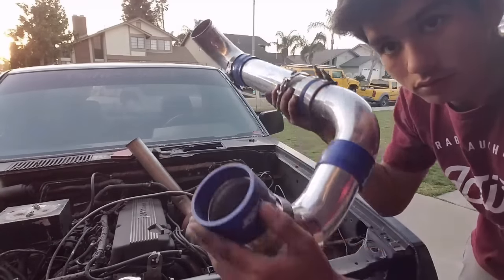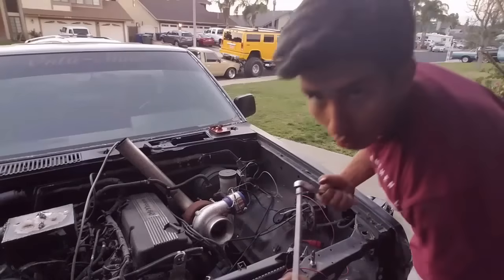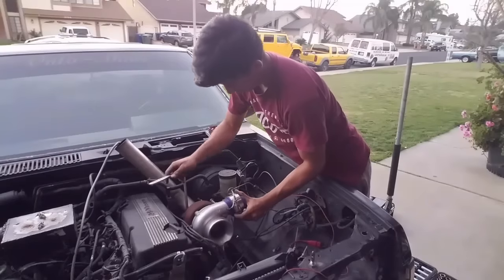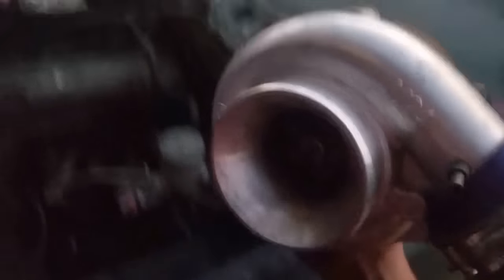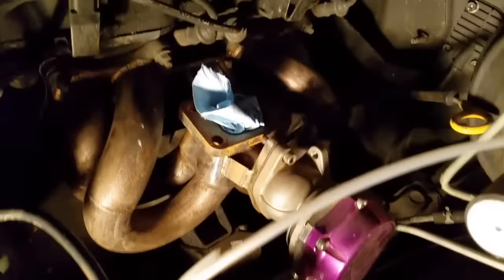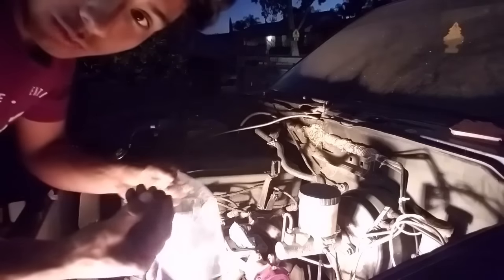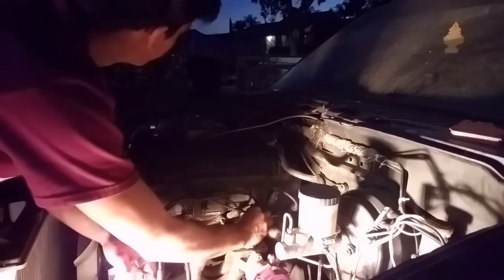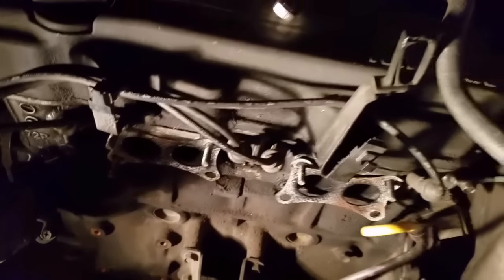nissan d21 turbo drift truck teardown pt.1